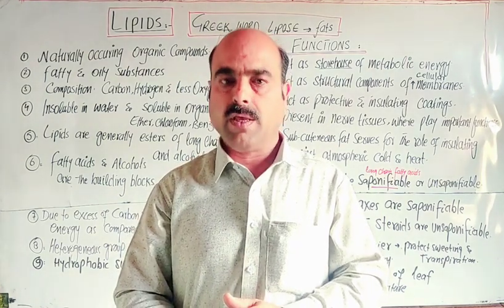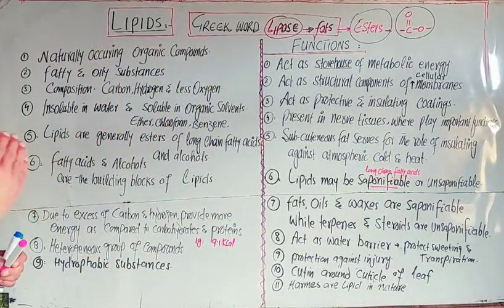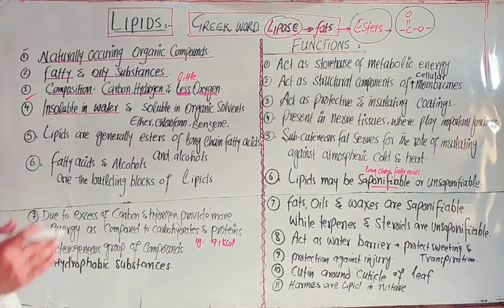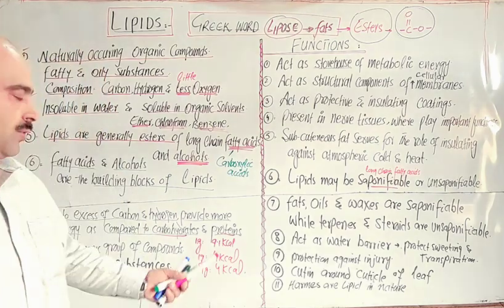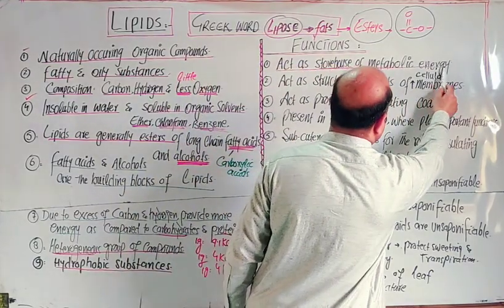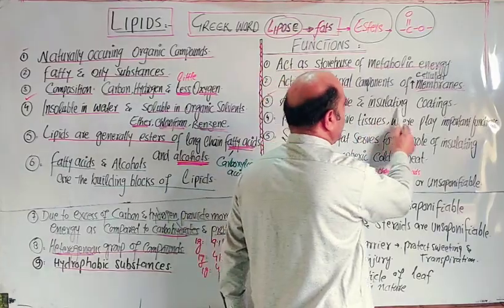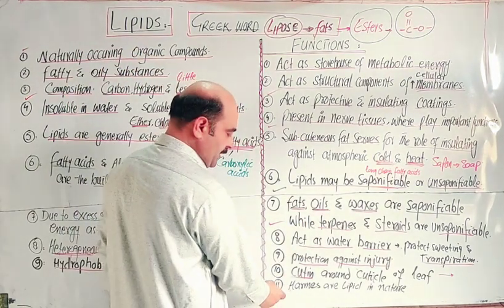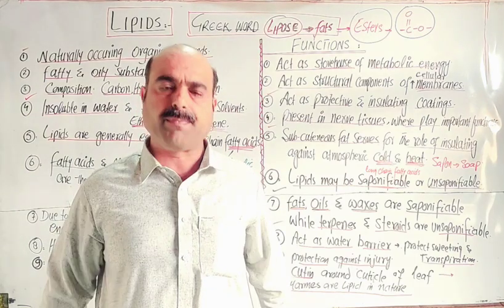Lipids || Introduction || Importance || Pashto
Lipids
Introduction
Importance